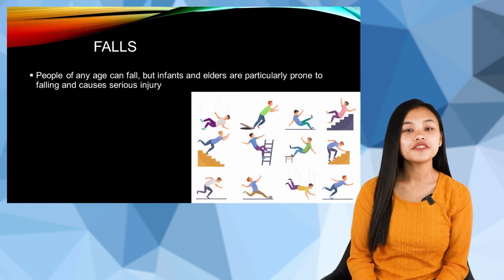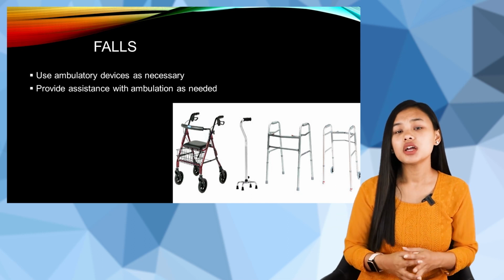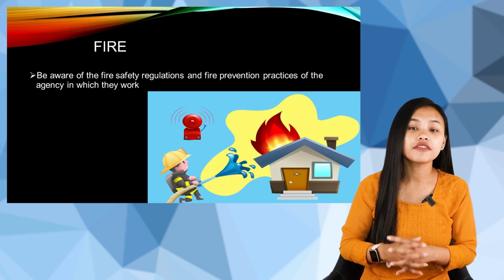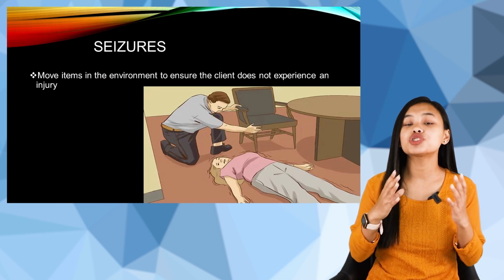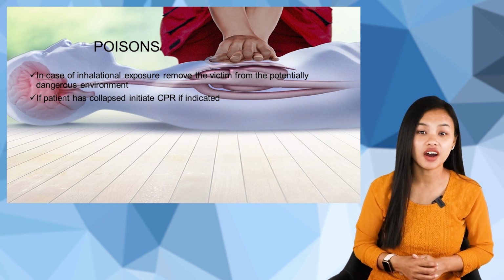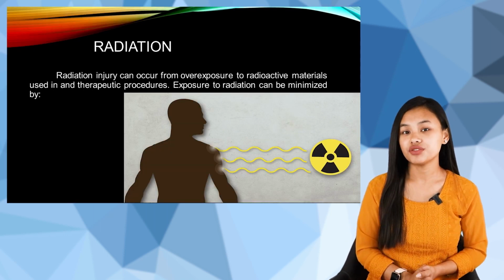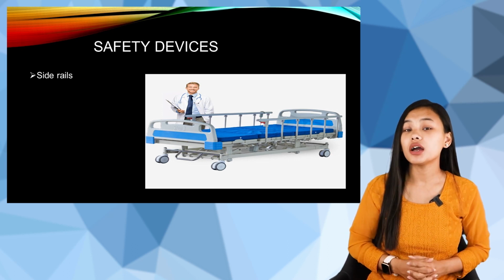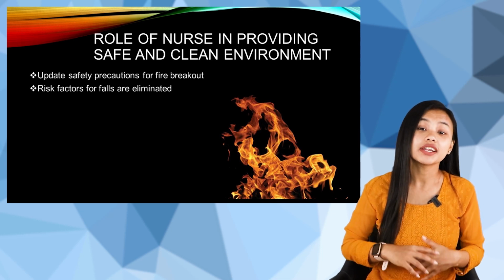REDUCTION OF PHYSICAL HAZARDS